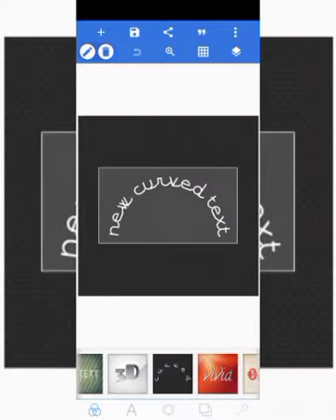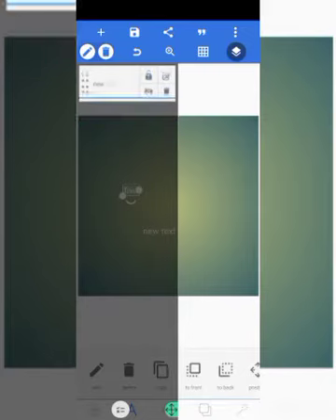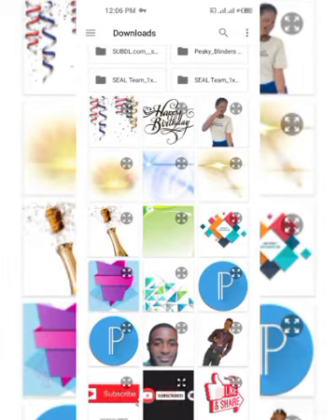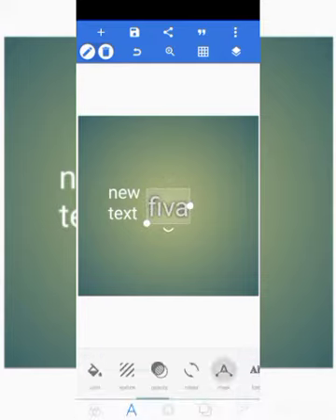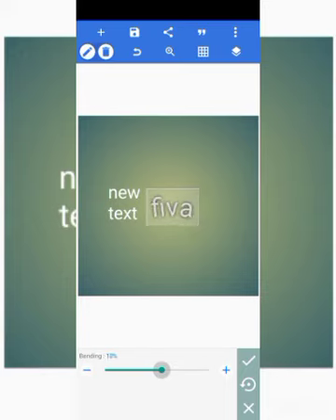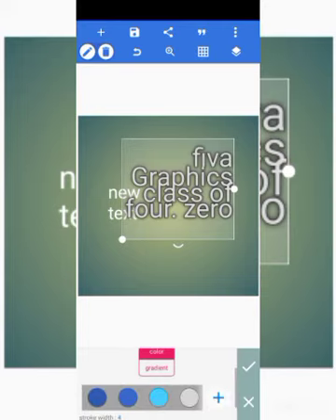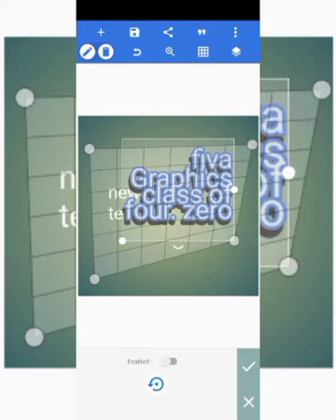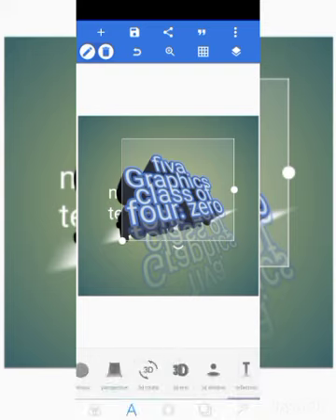How to make Graphics Designs on Pixellab with your Android (BEGINNERS GUIDE PART 1)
This is the first of many videos you will learn on how to make Graphics Designs on your smart phone professionally.
Let's walk you through our module and at the end you will be a professional.
Software - Pixellab